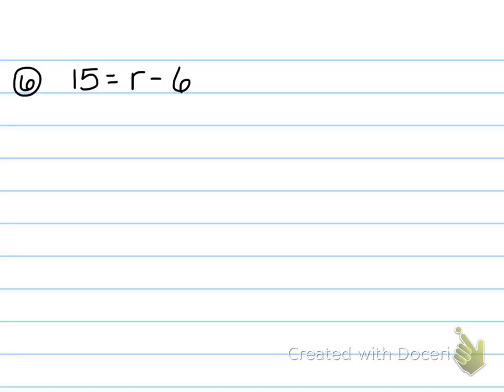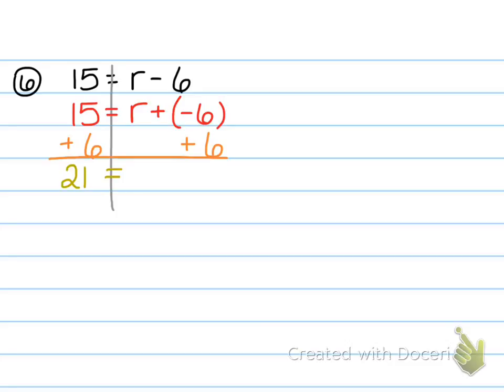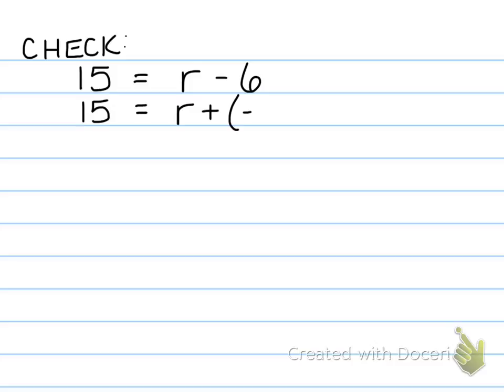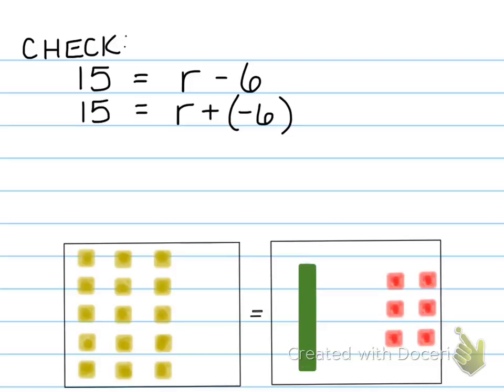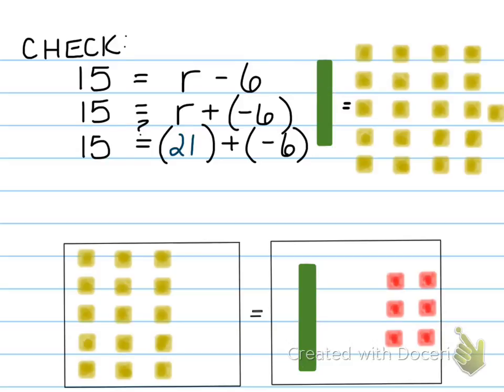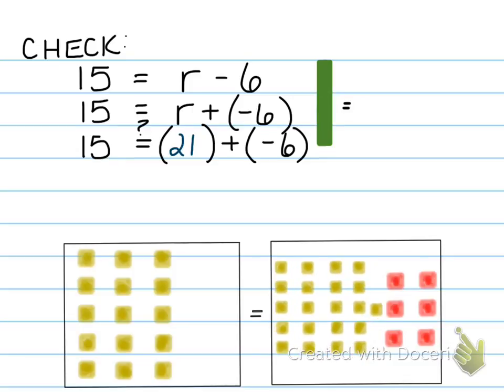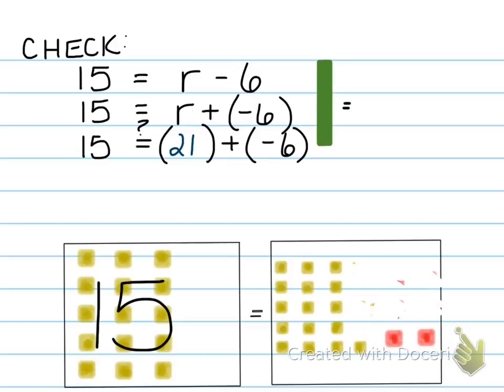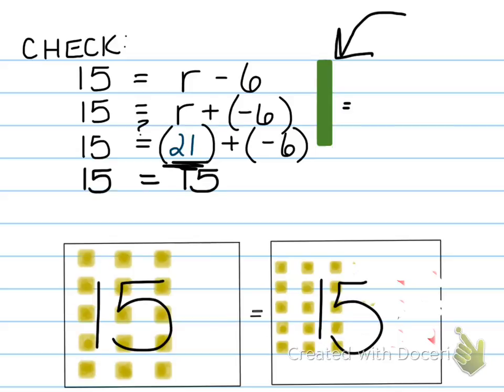Checking Solutions to One Step Equations